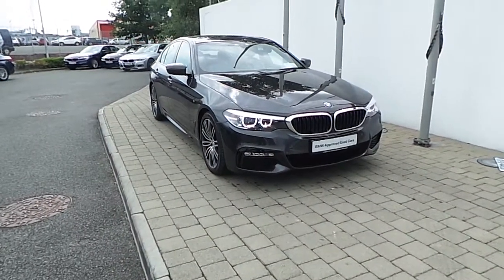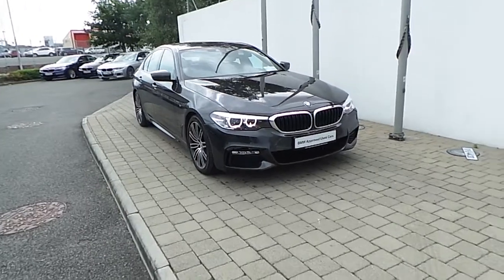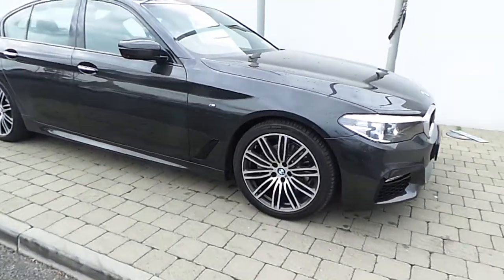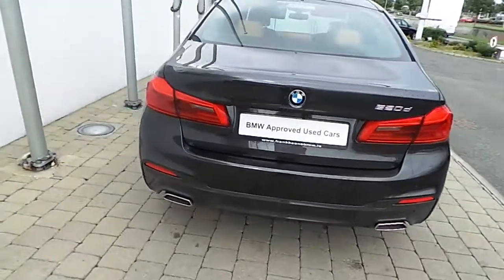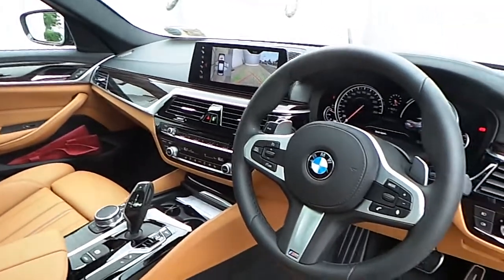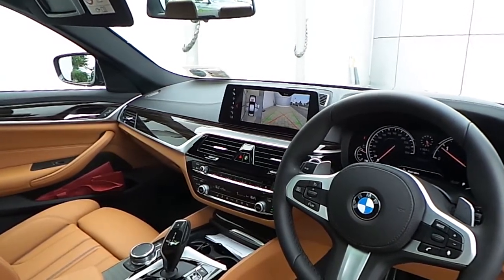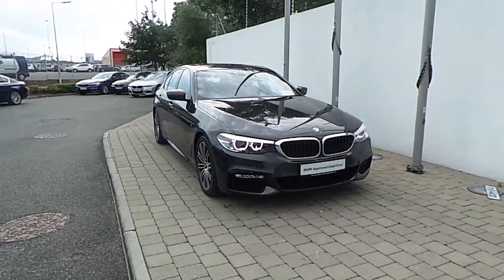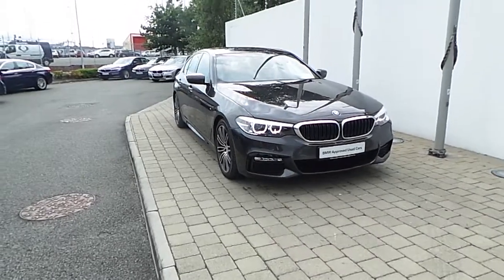171D44130 - 171D44130 BMW 520d M Sport Saloon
Here is a video of our 171D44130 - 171D44130 BMW 520d M Sport Saloon. Please contact David OConnor to arrange a test drive today. Frank Keane BMW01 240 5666